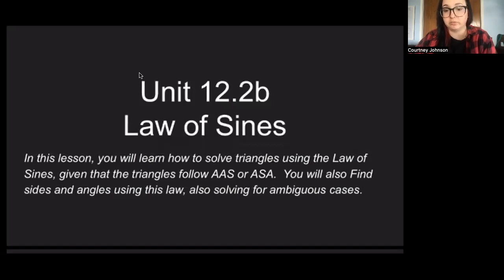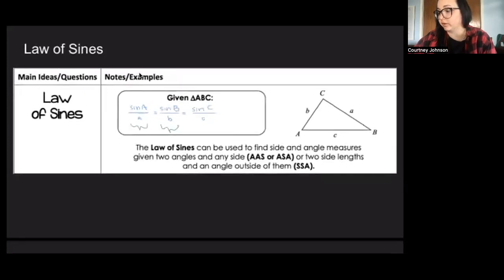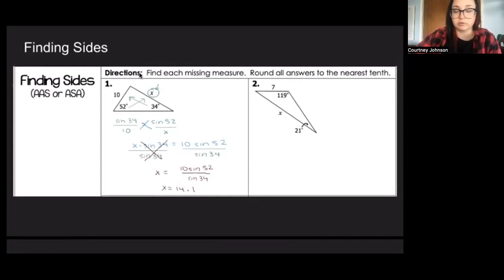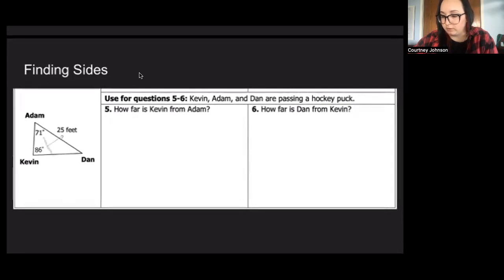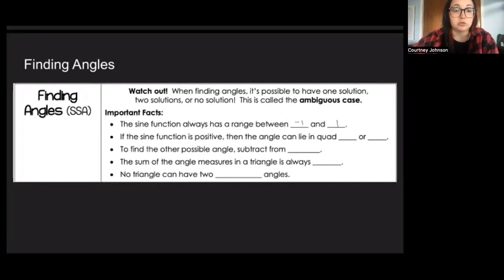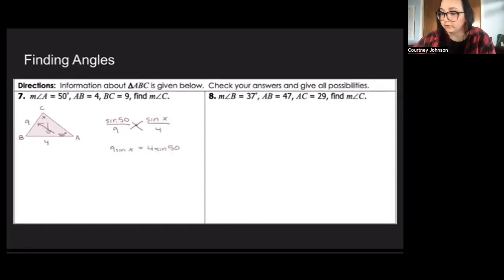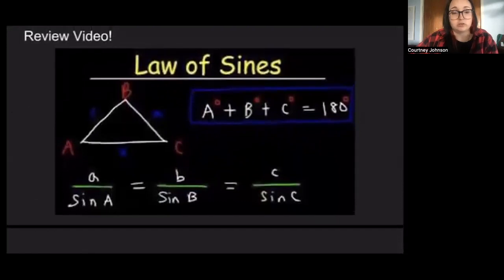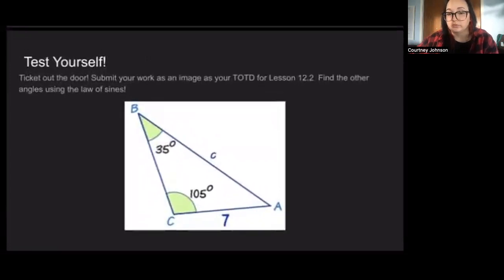Unit 12 2b